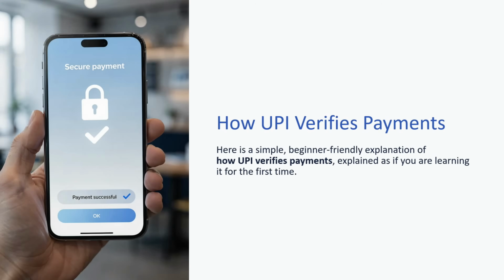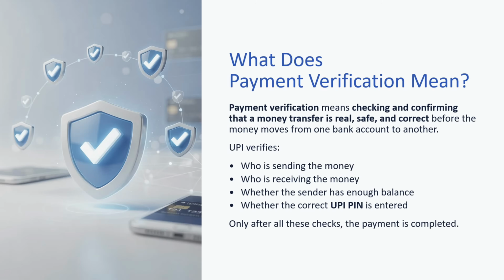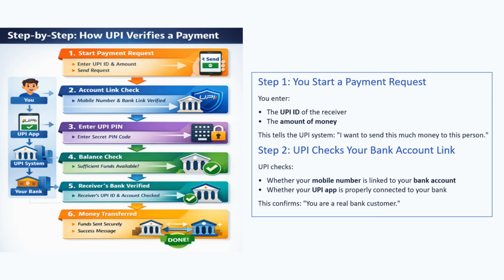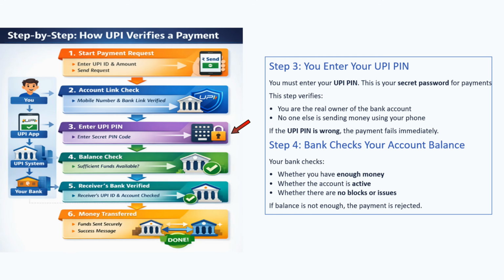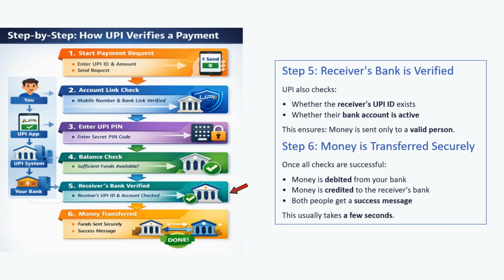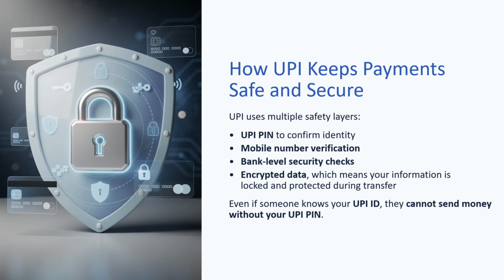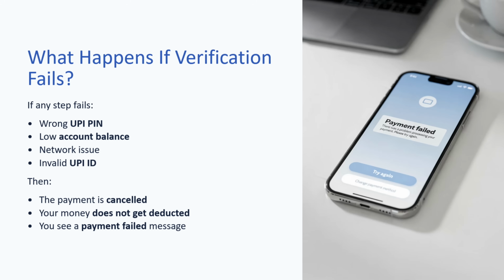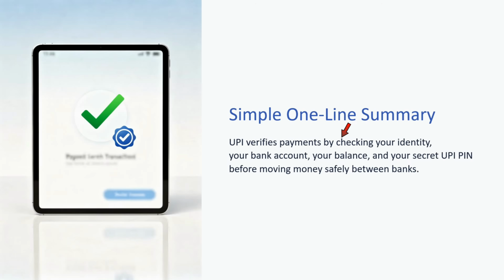UPI Payment Verification | What Actually Happens Behind The Scenes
This video explains how UPI verifies payments, detailing the step-by-step process of an "upi payment" and highlighting crucial safety measures. Learn about "account verification", "digital payments", and how UPI ensures "payment security" for your transactions. We cover essential aspects like "money safety" and "fraud protection" to help you understand the system better.

Ever wondered what actually happens behind the scenes during UPI payment verification? This video breaks down the process step by step.

Have you ever wondered **what really happens after you enter your UPI PIN** and tap the **Pay** button?
In this video, we clearly explain **UPI payment verification** and show **what happens behind the scenes**, step by step, in **simple, beginner-friendly English**.

Most users trust UPI every day, but very few understand **how payments are verified, approved, or rejected**. This video removes all confusion and helps you understand the **complete UPI verification process** from start to finish.

* **What UPI payment verification means**
* **What happens immediately after you enter your UPI PIN**
* **How your bank checks your account and balance**
* **How the receiver’s bank is verified**
* **The role of NPCI in UPI verification**
* **How fraud and wrong payments are prevented**
* **Why some UPI payments fail or stay pending**
* **Final verdict** – how UPI verifies payments securely in seconds

* UPI does **not move money directly from your phone**
* Your **bank verifies you** using your **UPI PIN**
* The system checks:

  * Your **available balance**
  * The **receiver’s account**
* Only after all checks pass, **money is transferred**

Everything is explained **step by step**, without technical words or confusing terms.

* New UPI users
* Google Pay, PhonePe, and Paytm users
* Parents and elders
* Anyone worried about **UPI safety and fraud**
* People who want to **pay confidently using UPI**

👉 If this video helped you understand **what actually happens behind UPI payment verification**, don’t forget to **LIKE**, **COMMENT**, **SHARE**, and most importantly, **SUBSCRIBE** for more **beginner-friendly videos on UPI, digital payments, and banking basics** every week.